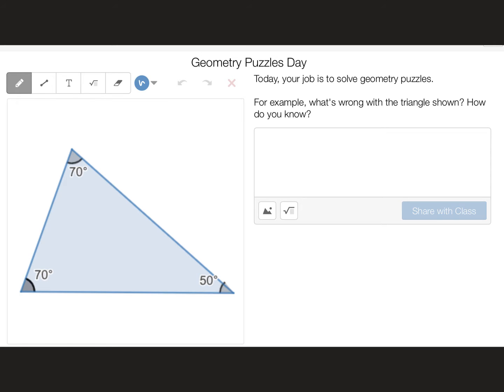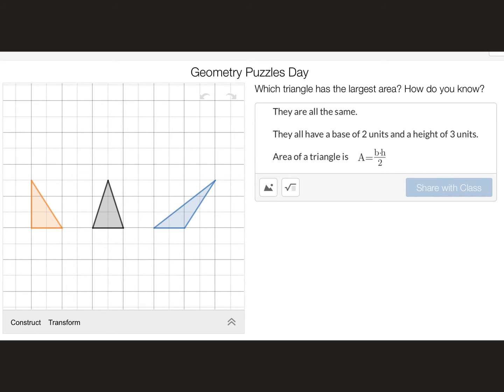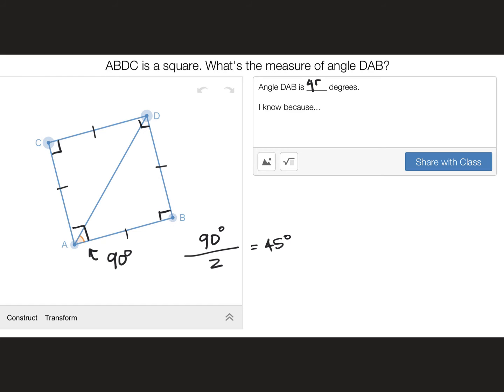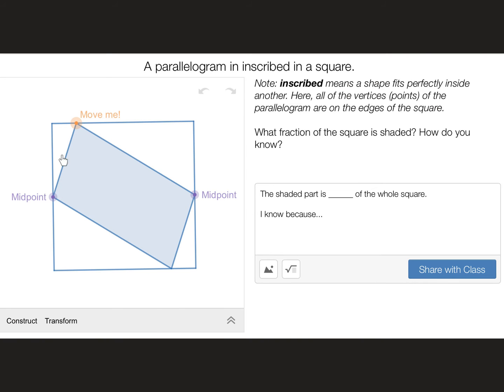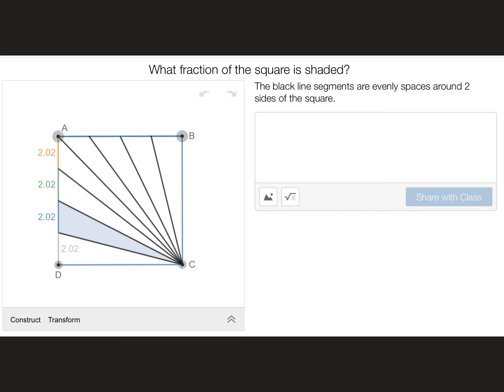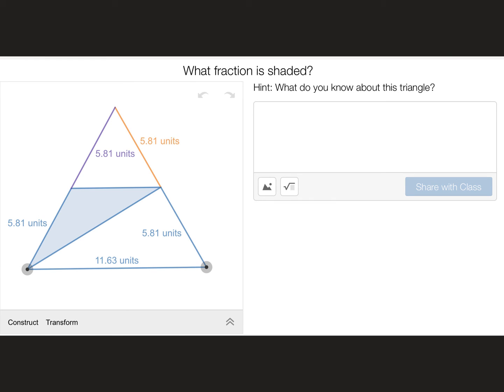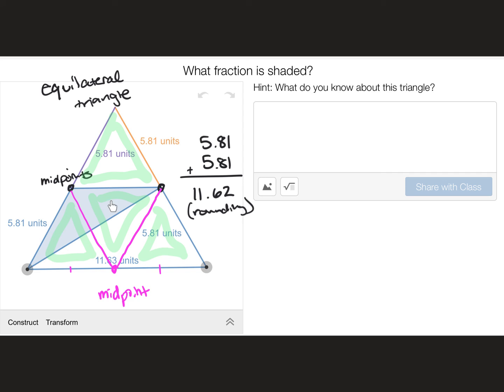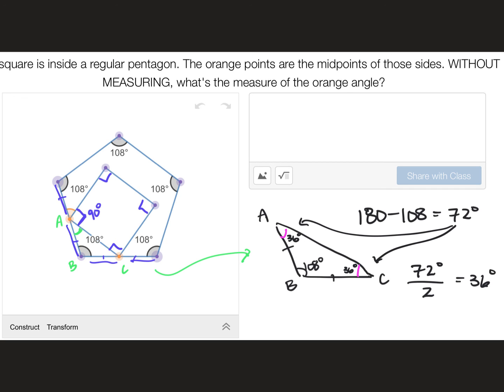geometry puzzles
If you missed class on Thursday or Friday we spent some time on these.